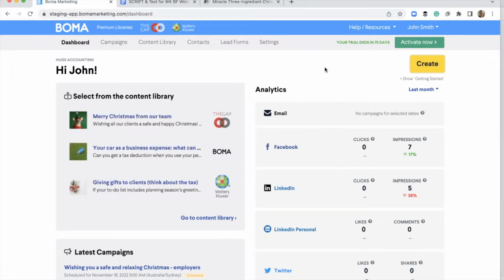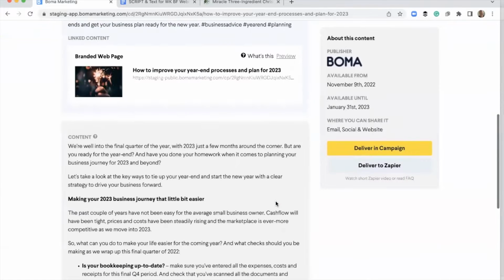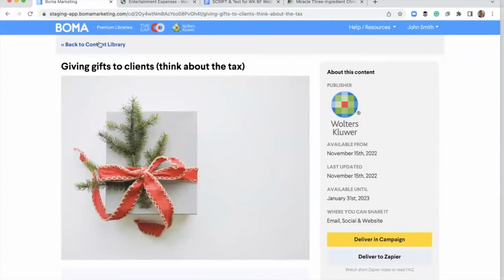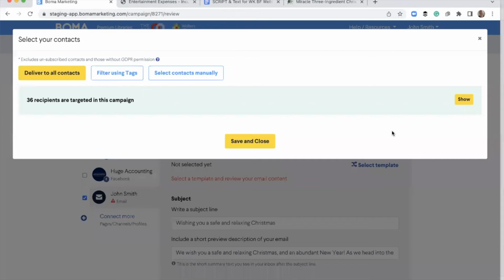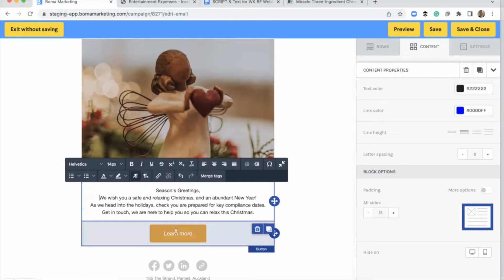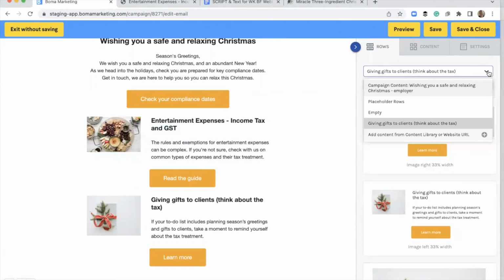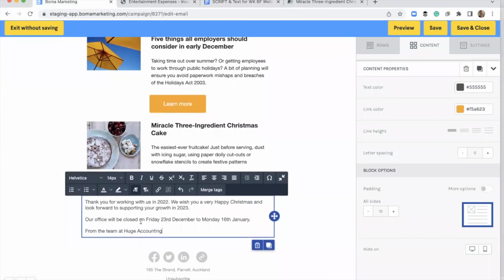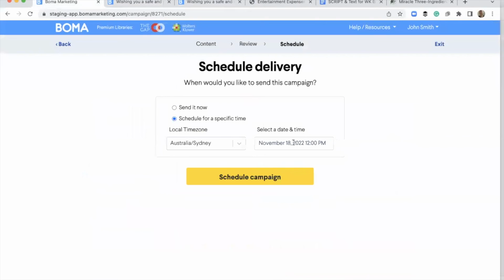BOMA & Wolters Kluwer Business Fitness: Creating a Christmas Newsletter